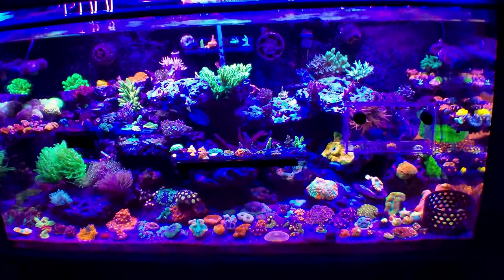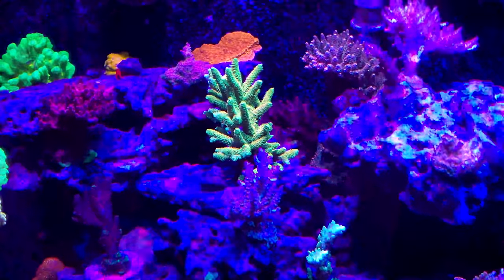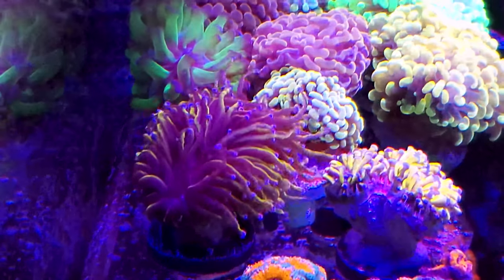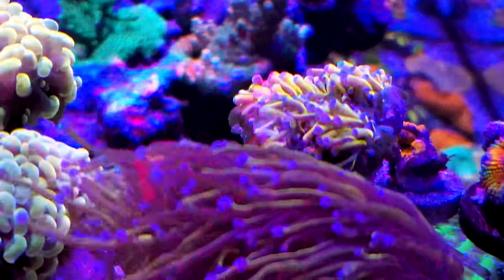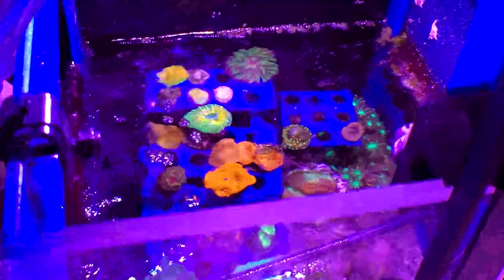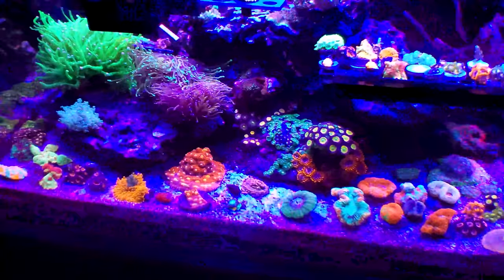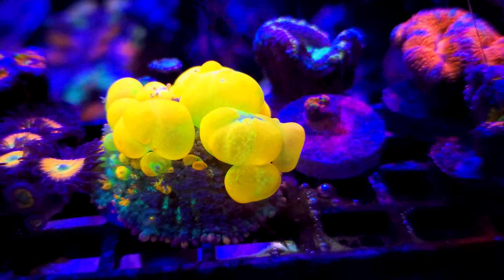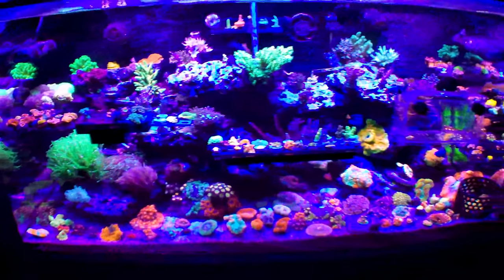Reef Tank Update - With Rambling - Amazing Beautiful Coral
Hopefully this will be the last video I shoot with my phone. I just bought the a Sony A7R II camera and am waiting for the newest macro lens and filter! Also I wanted to push my phone camera to the limit with this one and see how it does with 60 FPS